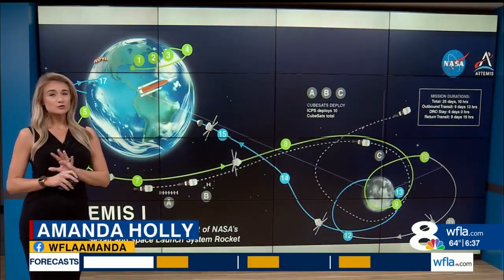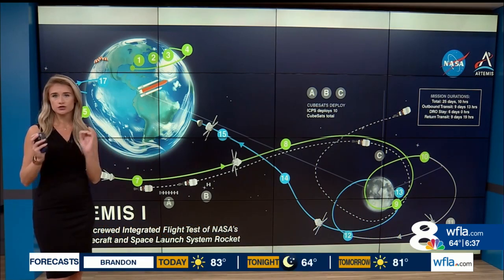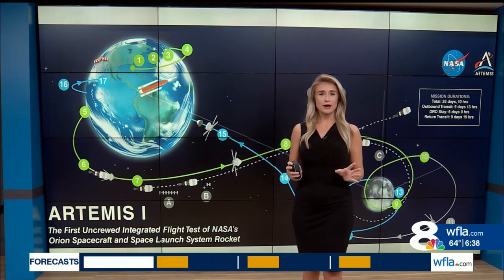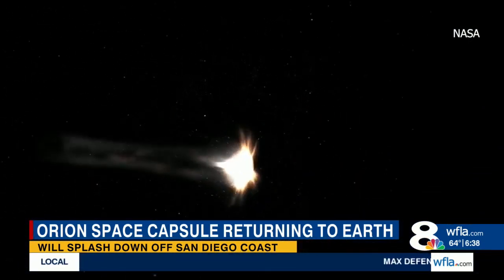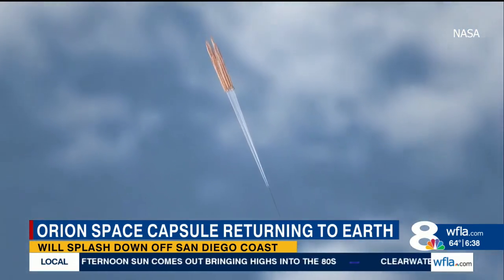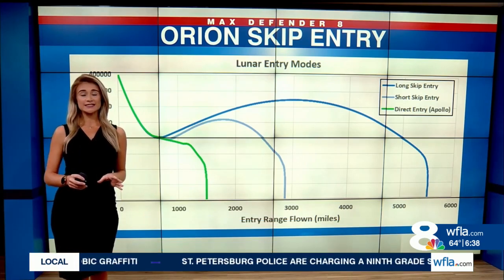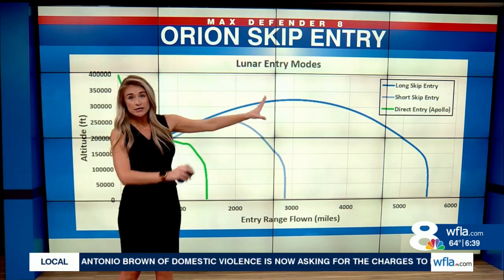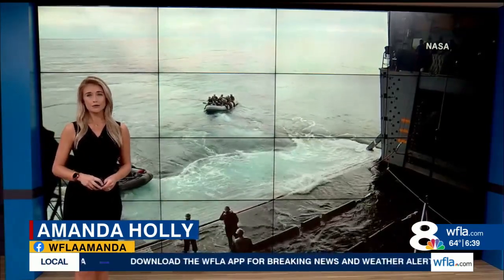NASA's Orion Spacecraft to return back to the Earth Sunday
NASA's Orion Spacecraft to return back to the Earth Sunday: Meteorologist Amanda Holly has a look at the biggest test of all for the Artemis I mission.